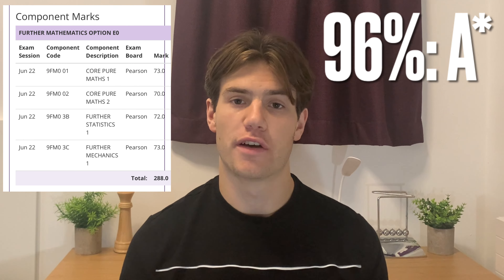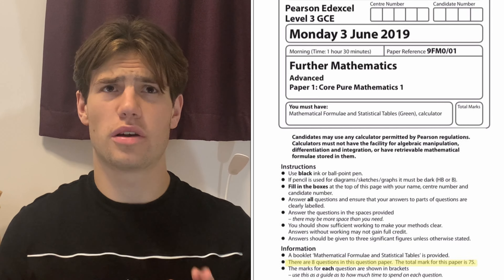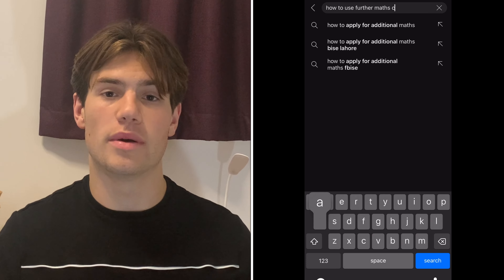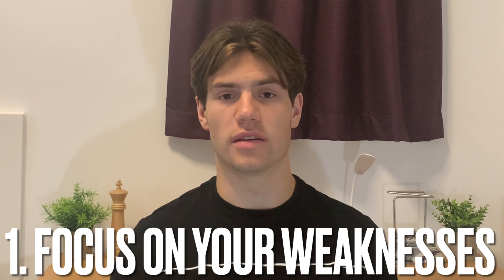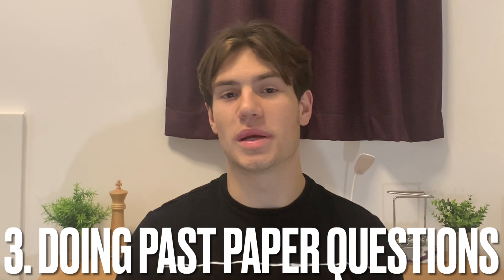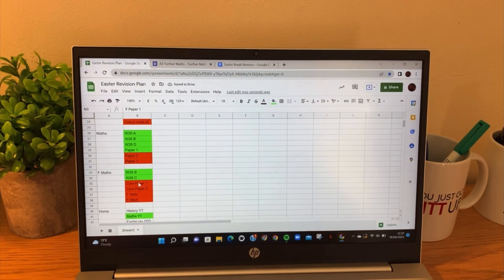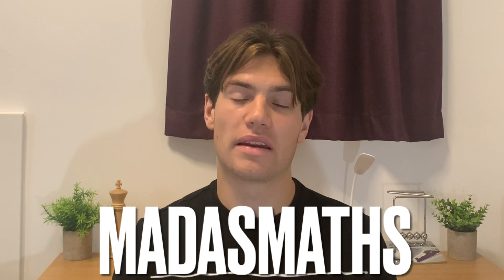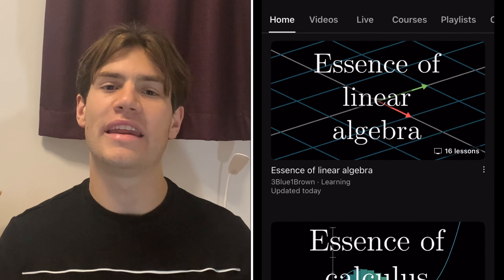HOW TO GET AN A* - FURTHER MATHS A-LEVEL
Hello, welcome back to the channel! In this video I give you my best tips to really succeed (and hopefully achieve that A*!) in A-Level Further Maths. I sat the Edexcel papers in 2022, achieving 96% and an A*, and have used my experience to make this video. Although I did the Edexcel course, the tips I give in this video should still be applicable to those of you from other exam boards: AQA, WJEC, etc!

Hi there, I’m Sam, a 19 year-old prospective ‘youtuber’ who studies Economics at the University of Cambridge. I make videos that hopefully motivate and inform you about learning, education, revision - as well as what I get up to! If that sounds like something that appeals to you then maybe consider sticking around for weekly videos!

📧 Economics Email Newsletter:
I have recently created a new newsletter for this academic year called A-Level Economics Weekly! The goal of this newsletter is to act as a study resource for A-Level Economics students.

📚 Tutoring:
Interested in me tutoring you this year? This can be anything from A-Level Maths or Economics, to Personal Statement Advice or Mock Interviews. Fill out the form below.

🎥 Suggest a YouTube Video:
Want to see me make a particular video on a topic of your choice? Leave your ideas below!

🧠 Brainscape:
Brainscape is an amazing, completely free revision card website and app. I have 2 Brainscape classes which contain the revision cards that I used to study A-Level Physics and the second year of A-Level Economics (for AQA). Be sure to check these out if you would like to!